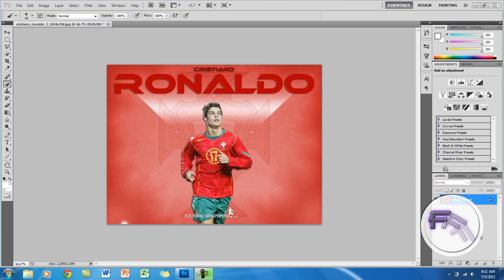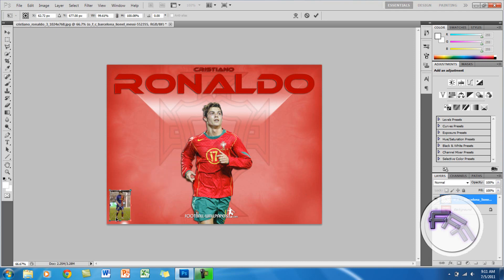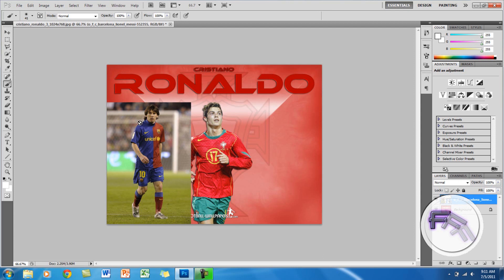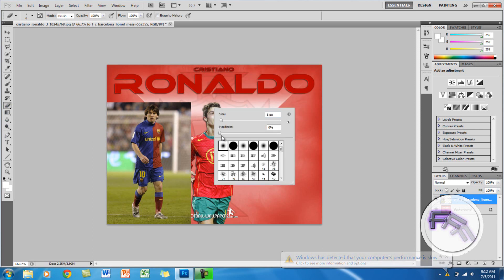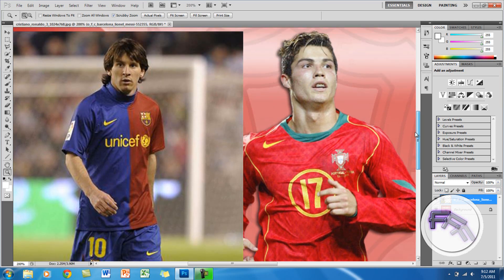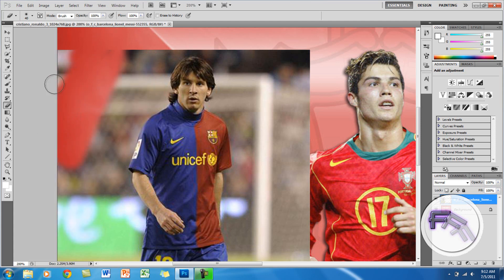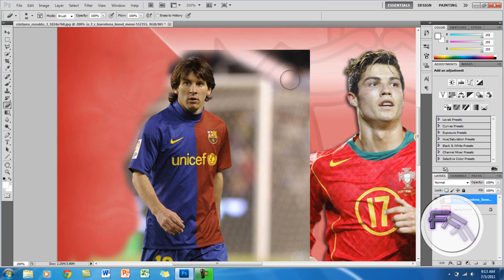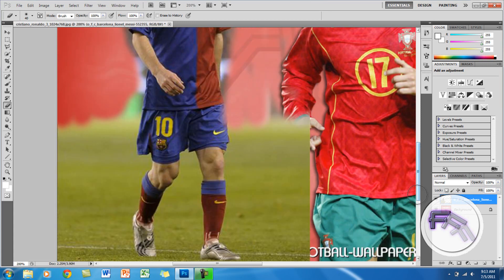How To Combine 2 Images Using Photoshop Cs5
This is a step by step tutorial on how to combine two Gif together using photoshop cs5.